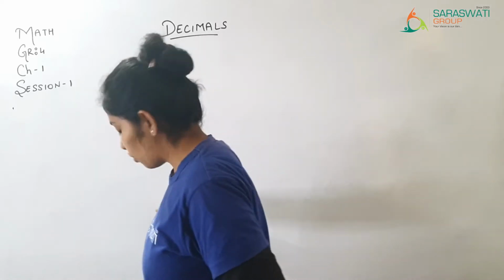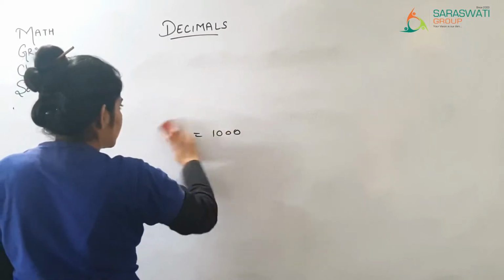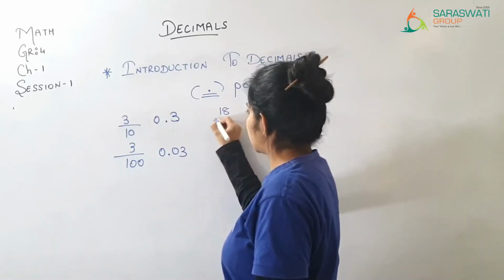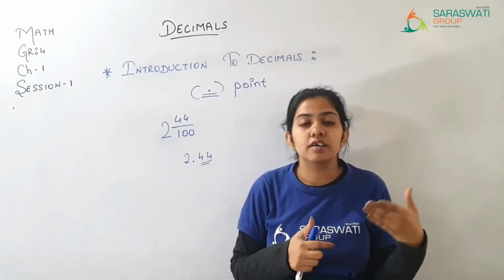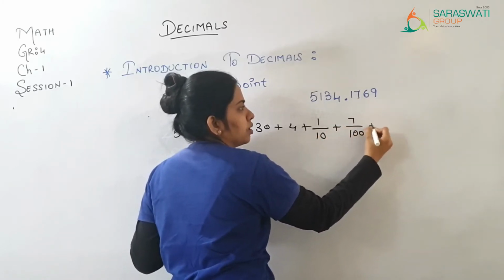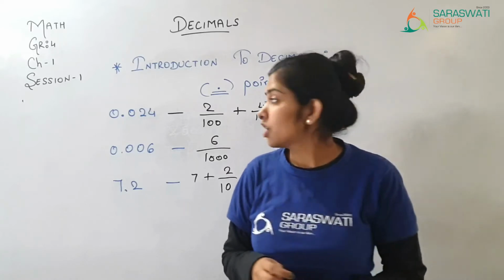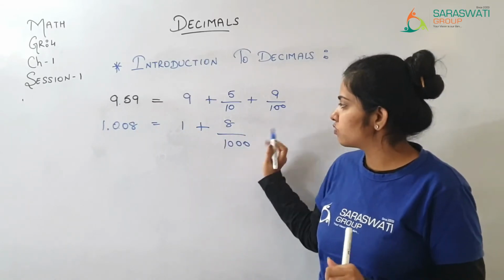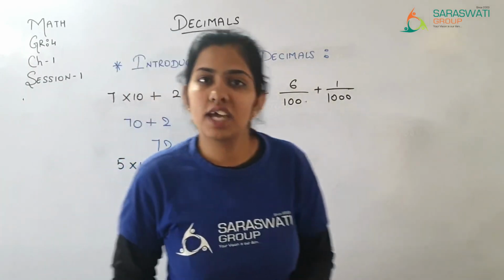MATH II STD 4 II CHAPTER 1 II PART 1 II DATE 29 01 2021